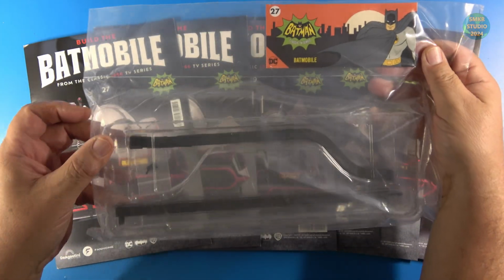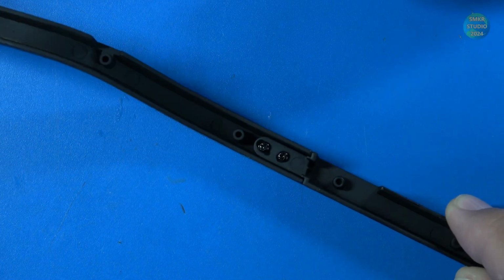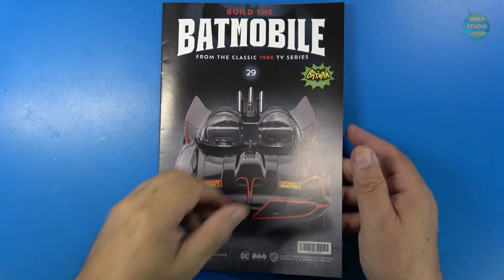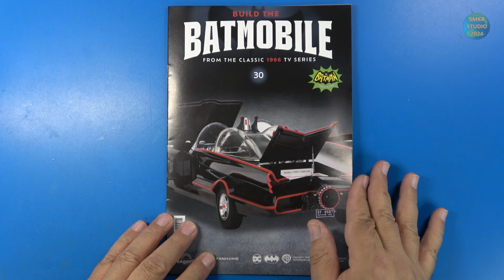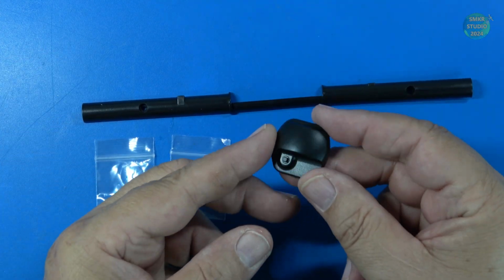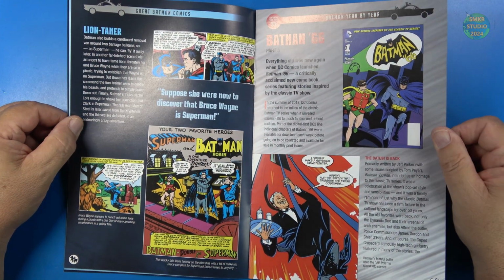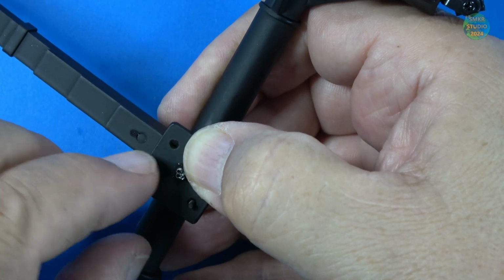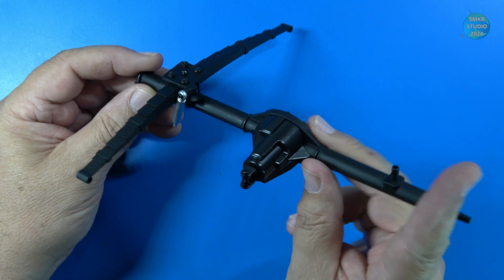Build the Batmobile - Phases 27, 28, 29, 30, 31, and 32 By FanHome / DeAgostini | ASMR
Build the Batmobile - Pack 7, Phases 27, 28, 29, 30, 31, and 32 By FanHome / DeAgostini

EARLY FIRST LOOK!! 😎

Hey there, Batman fans! Hold onto your capes because the Dynamic Duo's most iconic masterpiece, the legendary Batmobile, has made its triumphant return! It's roaring back into action as part of this incredible build-up collection.

This collector's edition exudes timeless sophistication, available for a limited time only. The collection comes with a premium display case, ensuring your Batmobile stands out as both a functional tool and a stunning display piece.

Specifications:
- Scale 1:8
- Die-cast metal and ABS
- Licensed and faithful replica of the vehicle from the classic 1966 Batman TV series
- High-quality materials
- Pieces made in metal and ABS injection molding
- All parts are delivered already painted and ready to be assembled
- Doors open and close
- Working siren light, dashboard lights and rear lights that are activated with a remote control
- The afterburner is brought it to life by lighting and sound effects
- Hood opens and closes
- Premium Display Case included

High Quality Tamiya Tweezers
Tamiya 74048 Craft Tools - HG Straight Tweezers
Tamiya 74047 HG Angled Tweezers
Tamiya 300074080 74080 – Tweezers Wide Curved

Timestamp:
00:00 - Batmobile Intro, Pack 7 Parts
03:15 - Phase 27 - Right Middle, Rear Frames
05:54 - Phase 28 - Central and Rear Crossmembers
08:10 - Phase 29 - Rear Frame and Lower Shock Mount
10:35 - Phase 30 - Rear Axle, Slip Yoke
12:35 - Phase 31 - Rear Axle Covers
16:06 - Phase 32 - Left Rear Leaf Spring and Shock